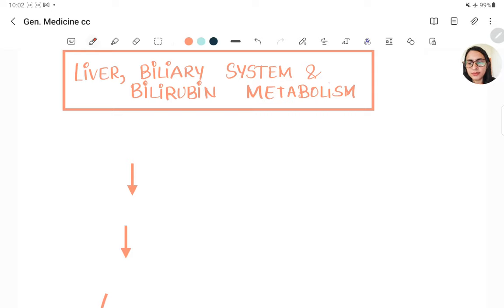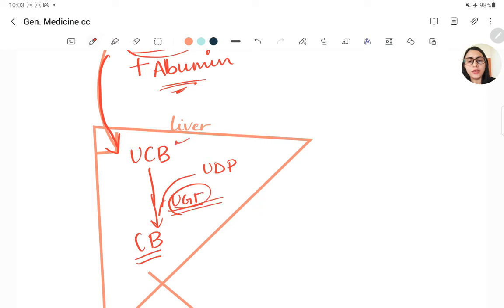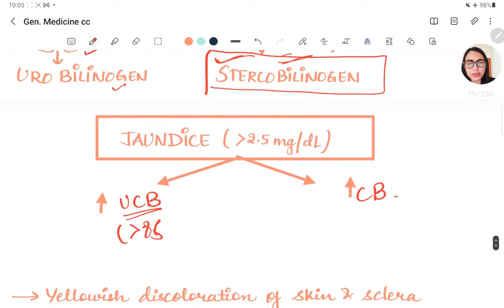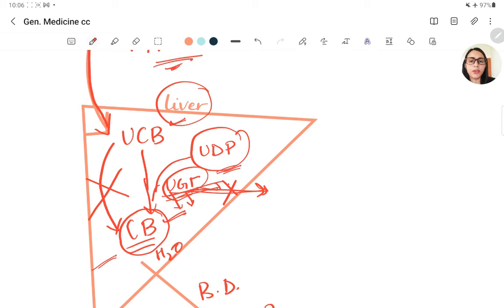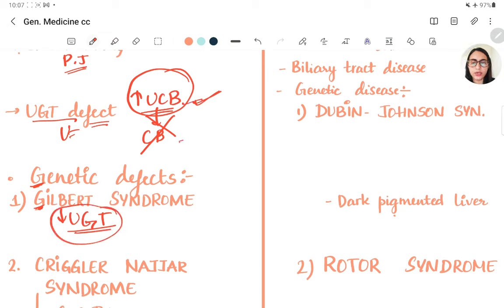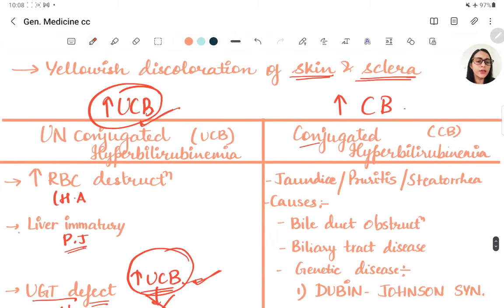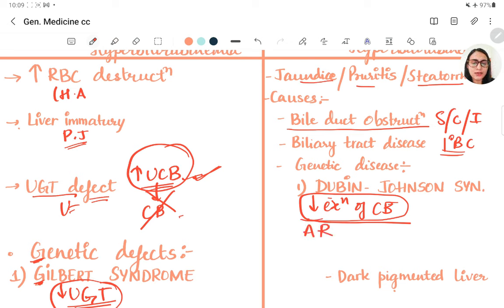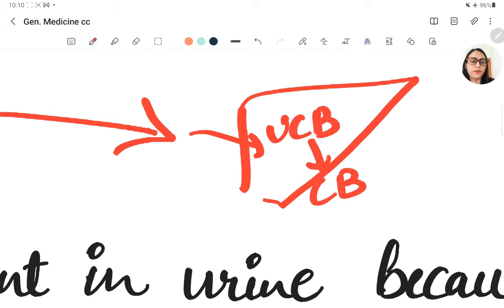general medicine - jaundice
revise general medicine lecture with high yielding points of jaundice explained in simple words and diagrams..

learn in this lecture..
jaundice,
jaundice symptoms,
neonatal jaundice,
jaundice treatment,
jaundice in newborns,
jaundice causes,
symptoms of jaundice,
types of jaundice,
causes of jaundice,
obstructive jaundice,
jaundice test,
treatment for jaundice,
what is jaundice,
jaundice disease,
what causes jaundice,
treatment of jaundice,
newborn jaundice,
jaundice in adults,
physiological jaundice,
yellow jaundice,
signs of jaundice,
physiologic jaundice,
why do babies get jaundice

crash course with high yielding points for general medicine lecture neet mds, jcat mds,moh exam for dentist, dha exam for dentist...

get free general medicine lecture notes here..
no need to make general medicine lectures for dental students with neet mds preparation tips for cardiology lectures, haad exam preparation
dental surgery neet mds lectures with crash course for your competitive exam and do neet mds preparation in 3 months

watch the general medicine lectures with dr. sangeeta poriya  @Dental pathshala   for neet pg mds preparation